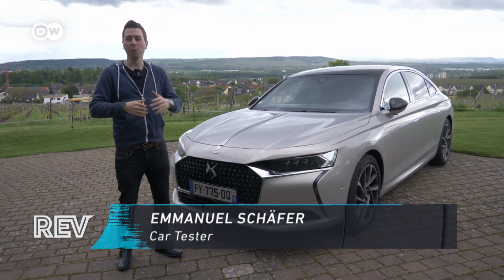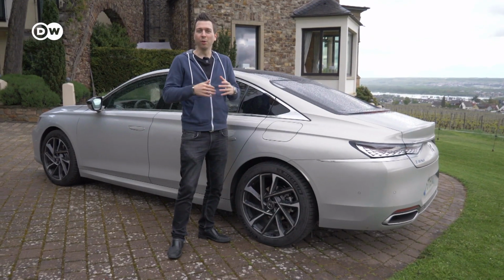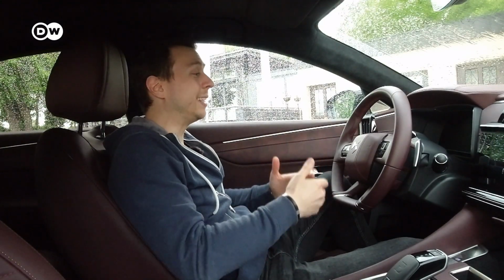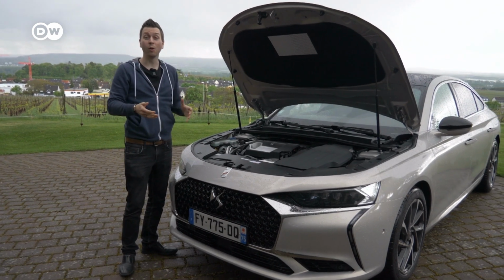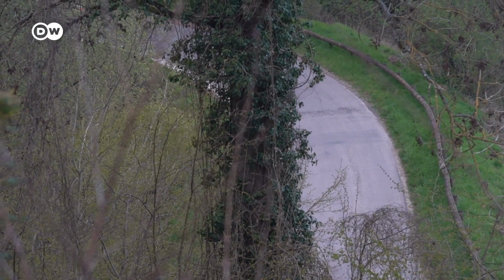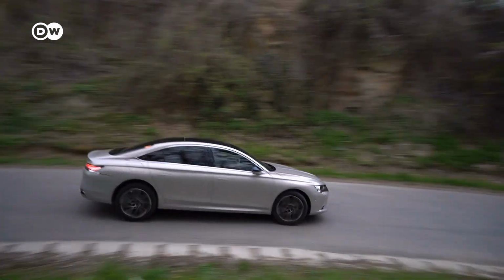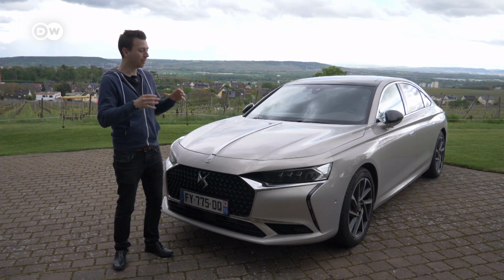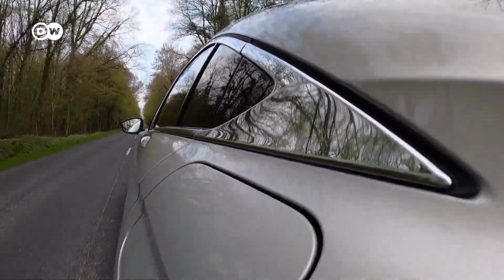DS 9 E-Tense 225 PHEV Review 2021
The all-new DS 9 looks to take on Mercedes E-Class and BMW 7 Series but can the French brand really compete? Join REV's car tester Emmanuel to find out.

00:00 DS 9
00:19 Specs
00:30 Headlights
00:55 Exterior
01:45 Interior
02:30 Plug-In Hybrid & Range
03:18 Prices
03:35 Driving Impression
04:16 Reserve Battery Capacity
04:52 Final Verdict

Specifications:
9 E-TENSE 225 PHEV
MAX SPEED 240 KM/H
0-100 KM/H 8,3S
CO2 EMISSION 37G CO²/KM
BATTERY RANGE 48 KM

REPORT EMMANUEL SCHÄFER
CAMERA: WERNER WENDLER
EDITING: EMMANUEL SCHÄFER